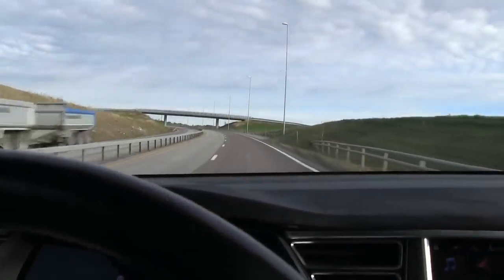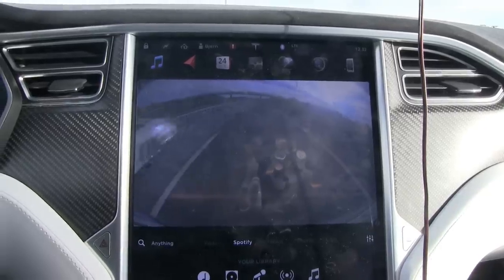Model X 60D hypermiling test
Results:
Model X P90DL (2600 kg): 157 Wh/km
Jaguar I-Pace (2300 kg): 145 Wh/km
Model X 60D (2500 kg): 111 Wh/km